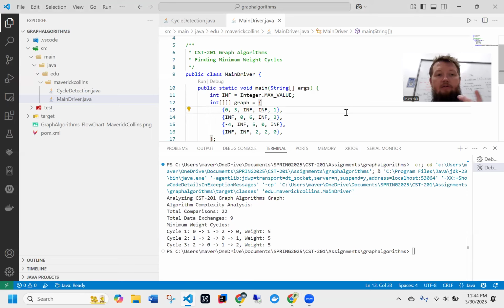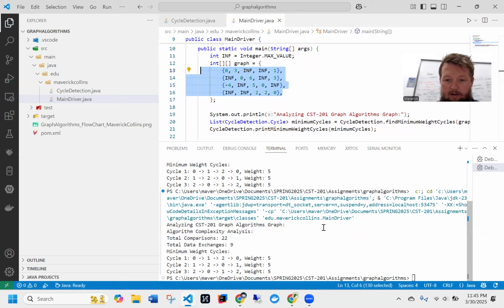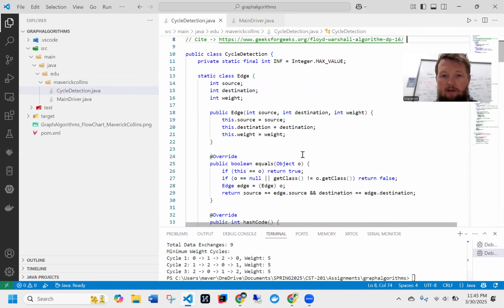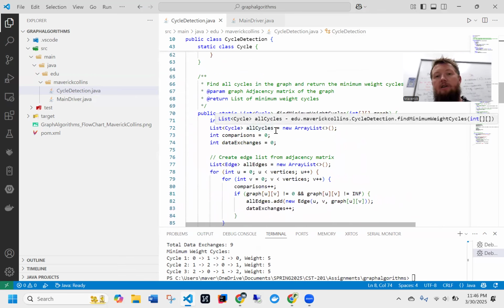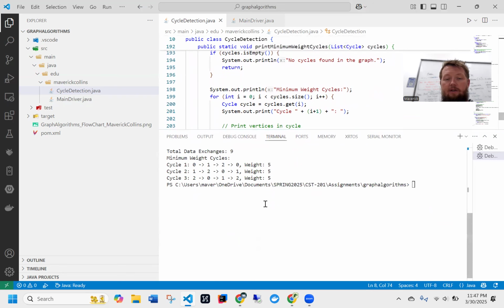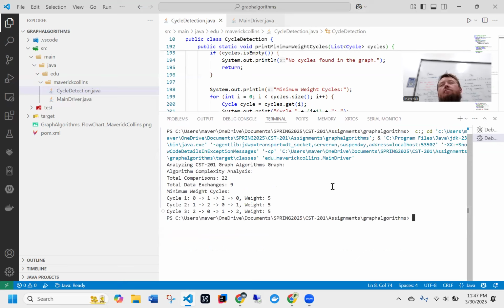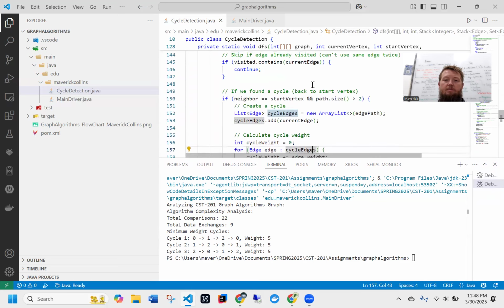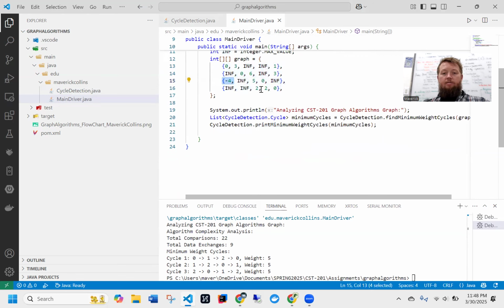CST-201: Graph Algorithms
CST-201 (WF100P Section)
I explain my code for the Graph Algorithms assignment in this video. The course, Algorithms and Data Structures is being taught by Professor Ryan Woodward in the College of Science, Engineering, & Technology at GCU, Spring 2025.